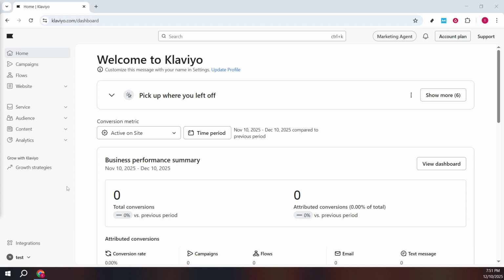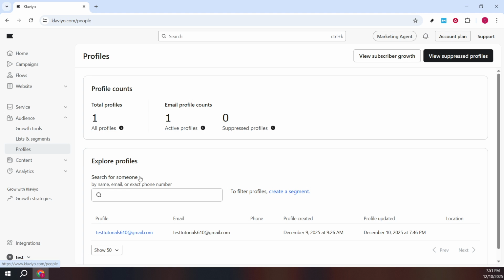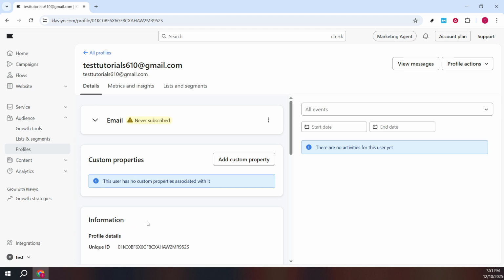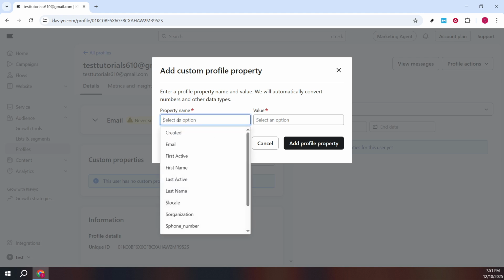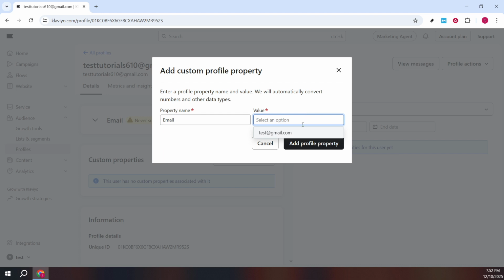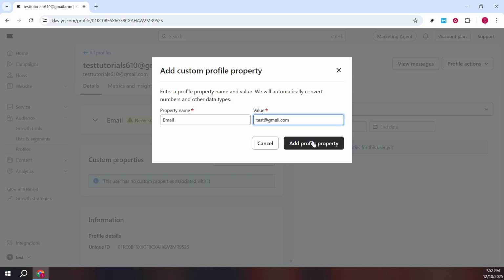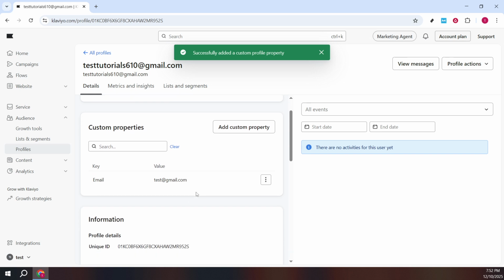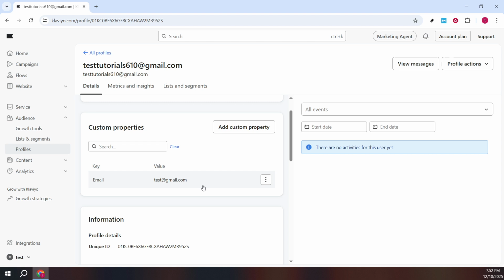How To Create Custom Properties In Klaviyo [2026 Guide]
How To Create Custom Properties In Klaviyo